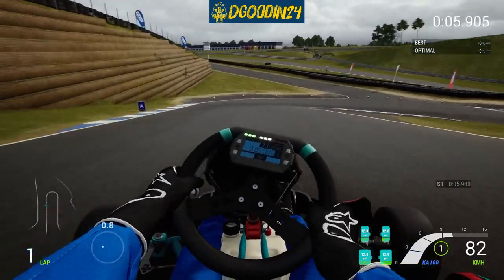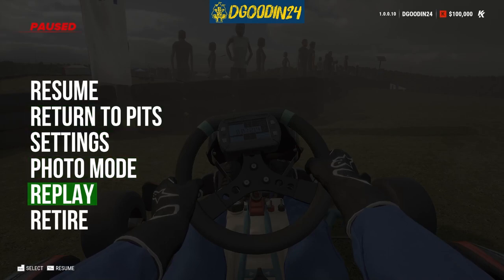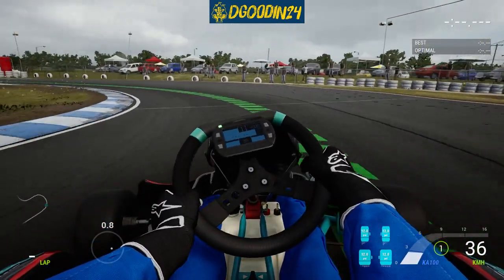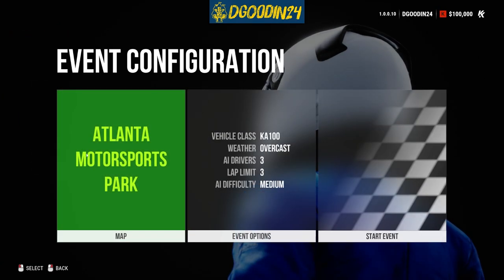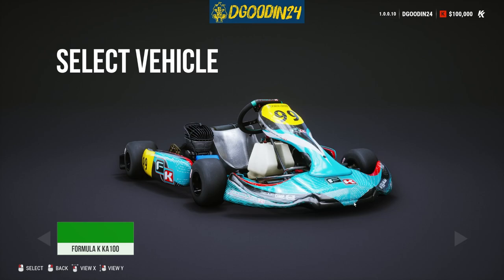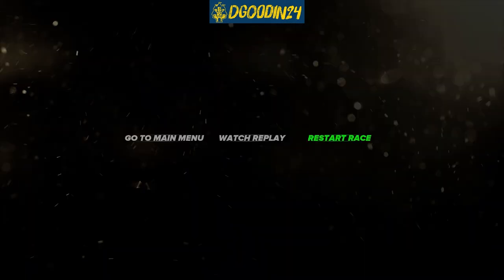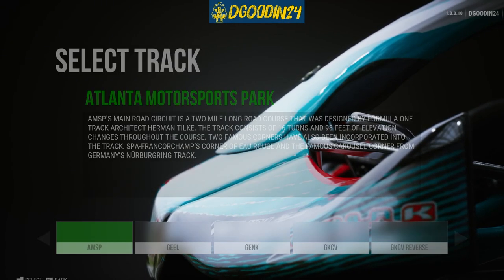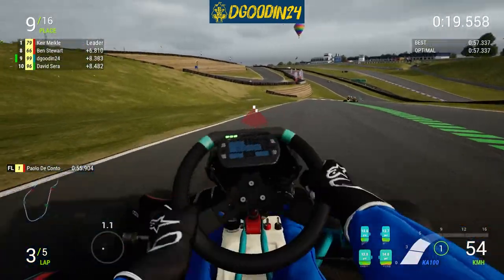MOTORSPORT GAMES DID THIS? - KartKraft First Impressions